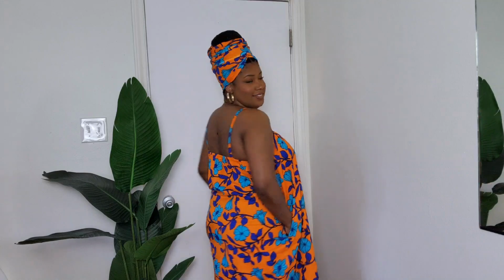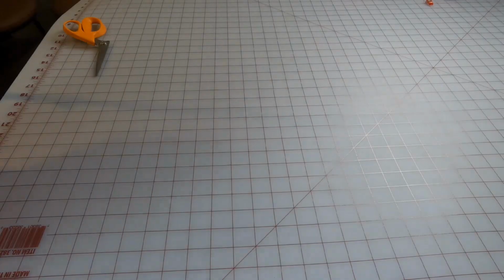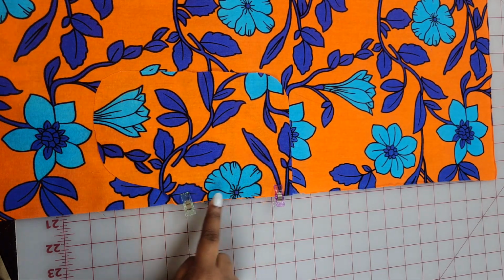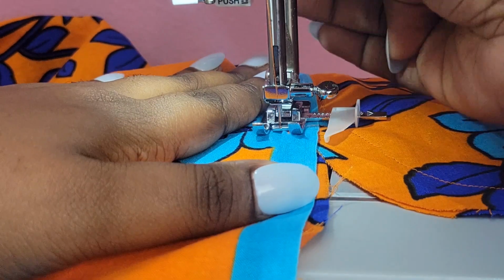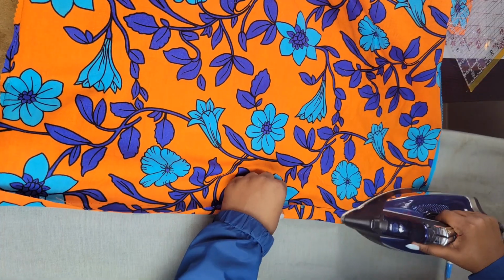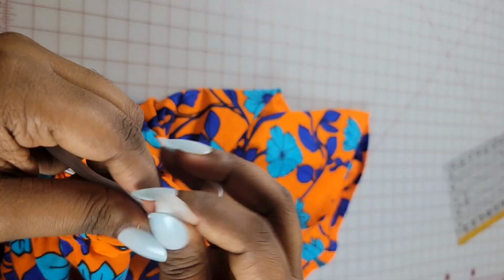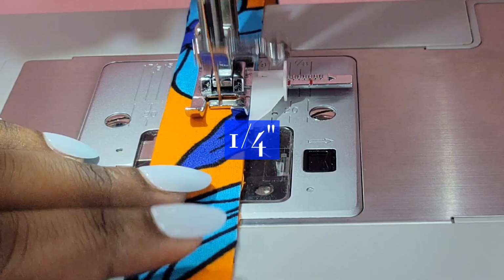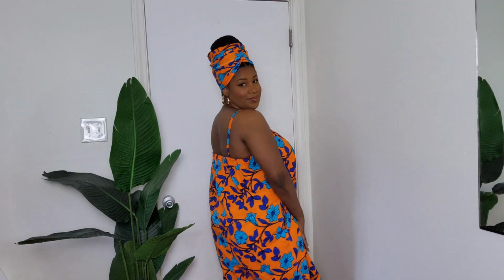DIY Sundress For Beginners. No Sewing Pattern Needed!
Sewing Machine:
Cutting Mat
Wool Ironing Mat
Sewing Marker
Loop Turner
Amazon Storefront: